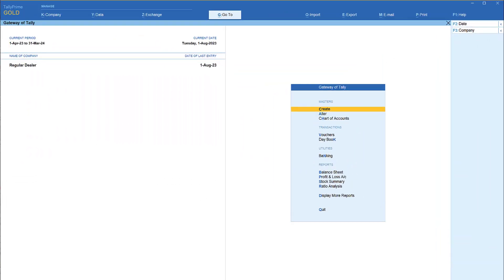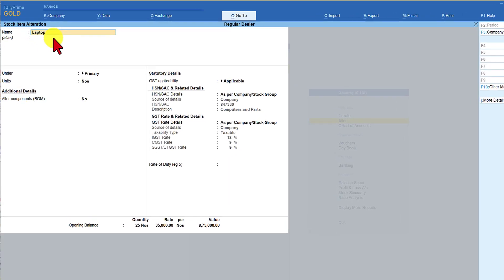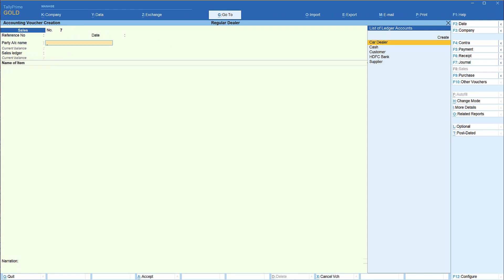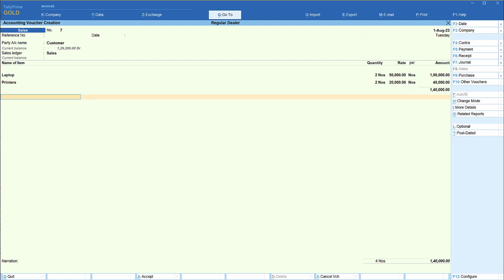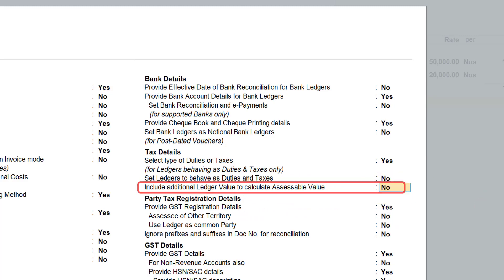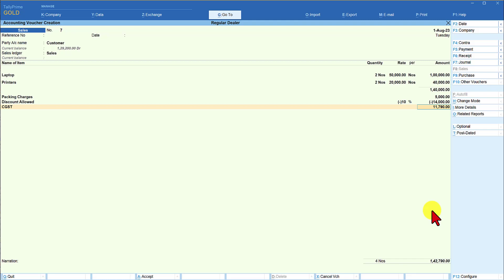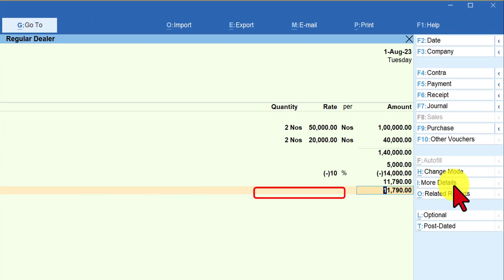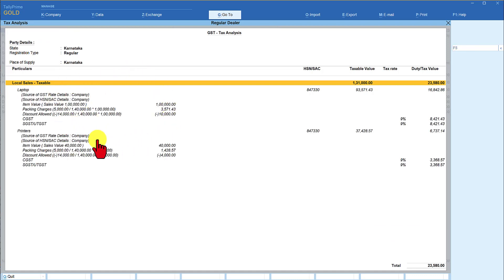How to Manage Additional cost & Discount for GST Calculation in Tax Invoice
Certain business while raising ‘Tax Invoice’ apart from the cost of goods, levy additional charges such as, Packing Materials, Freight, Insurance etc.  And at time they also allow discount on the invoice.

According to GST Law, the ‘Transaction Value’ is the amount on which GST is charged.  The Law stipulates that any additional charges levied in the invoice should form part of ‘Transaction Value’.  At the same time, if any discount allowed on the face of the invoice, the same shall be deducted from the ‘Transaction Value.’

In this video, we shall learn how the same is handled in TallyPrime with simple configuration and ensure proper ‘Transaction Value’ with all additional levies and discount for GST calculation, as per GST Law.

We will take 2 use cases, one with multiple items with same GST rate along with additional charges and discount allowed and second with multiple items with different GST rates.